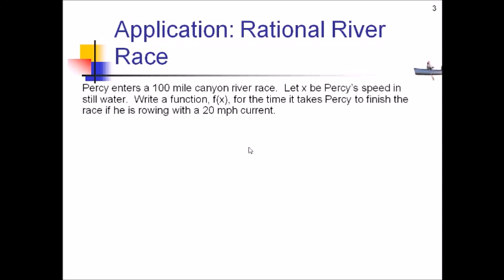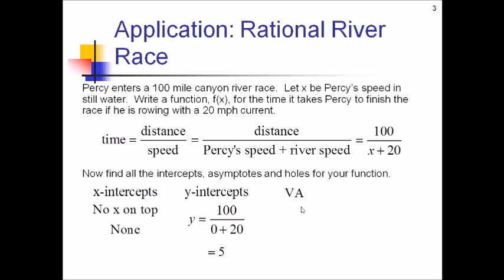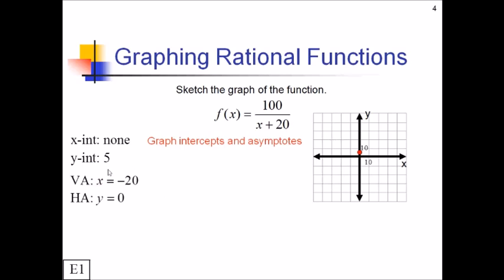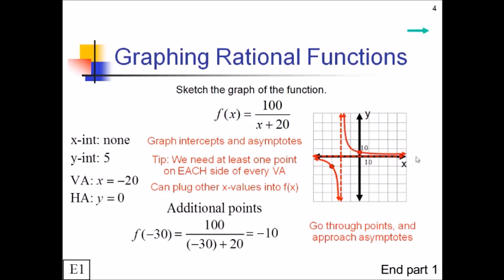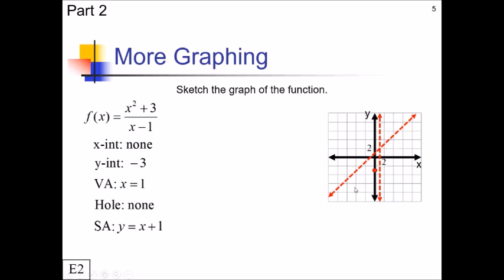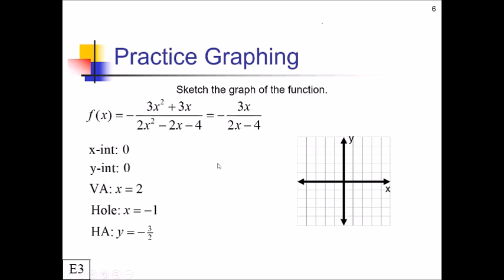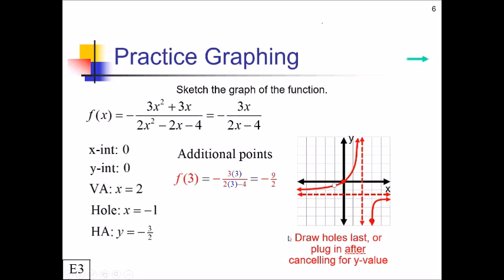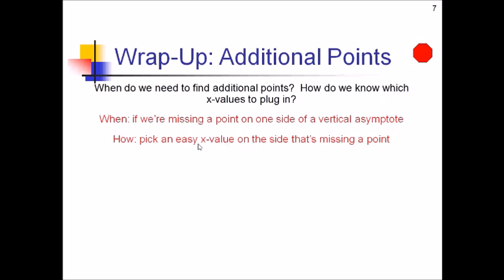Graphing Rational Functions: Lesson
Lesson showing how to graph rational functions.

Go here for a PDF and handout to go along with this video